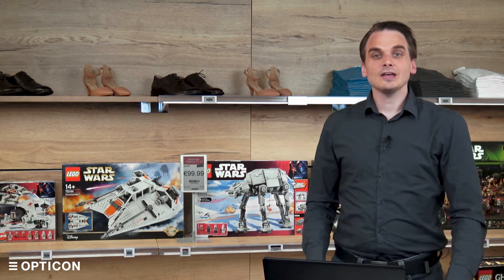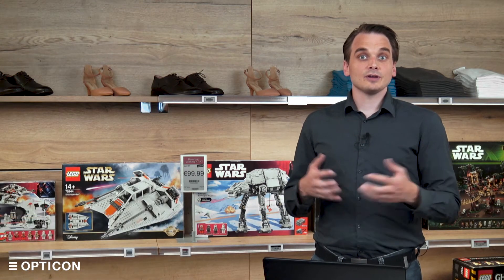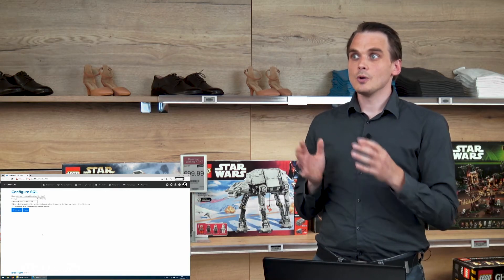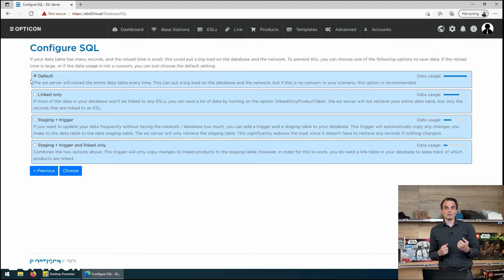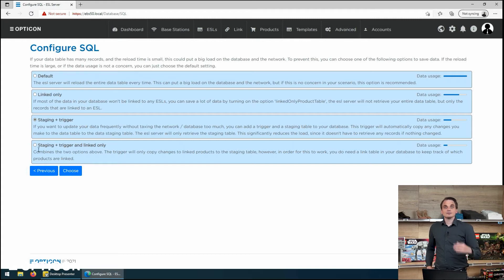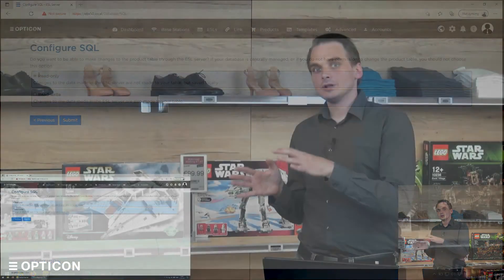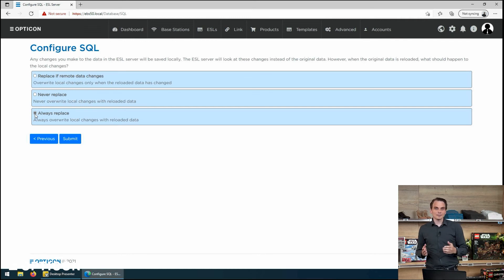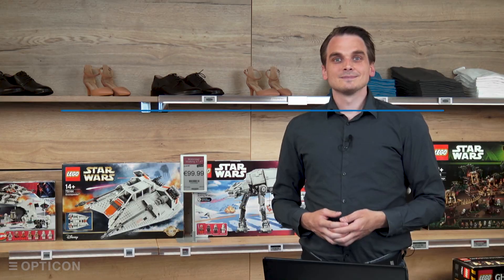EBS-50 Tutorial - Advanced 1 – Database options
In our tutorial on the Basic database options, we covered how you can edit and upload ESL content

Now we will show how you can upload your own database, we have a variety of options:
- Upload a CSV file - from your hard drive
- Configure a SFTP connection - to go to a server location where a CSV file can be found

What if you have your own database server running:
- Configure a SQL connection - you have full control what links to what, and which (part) of data is updated. It also allows you to have a local or external server and many more options are available.

If you are interested to see how our great range of ESLs, the EBS-50 and ESL Server Web Application can help you be ready for the future?